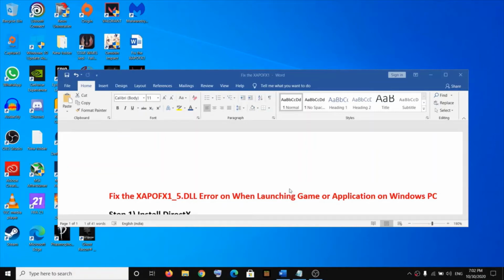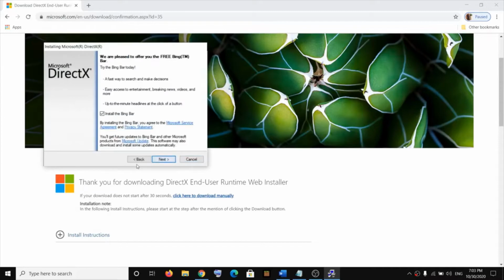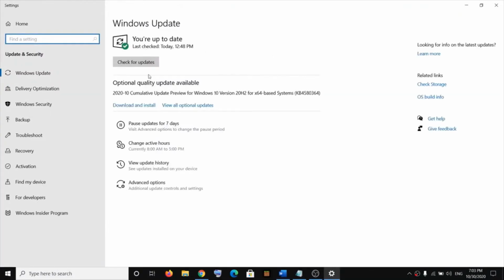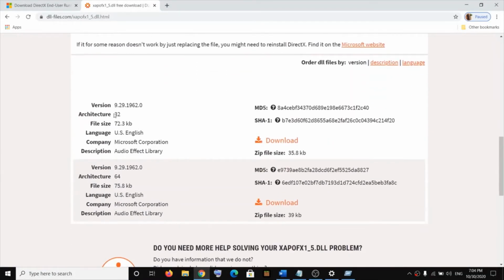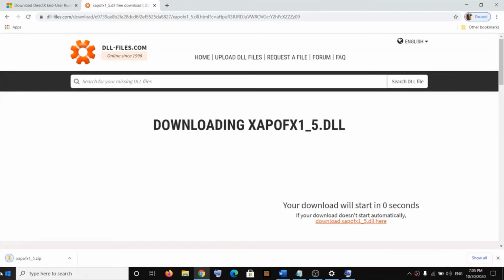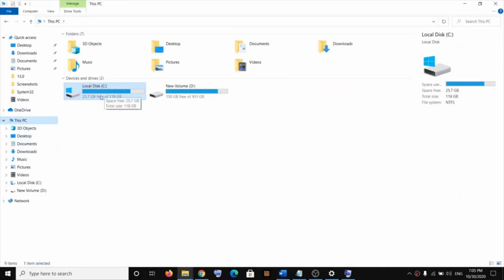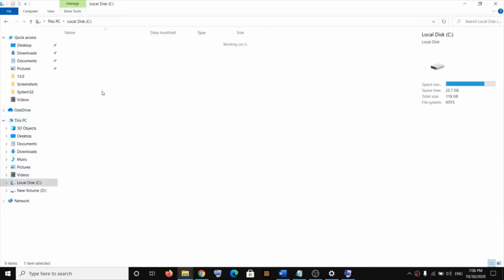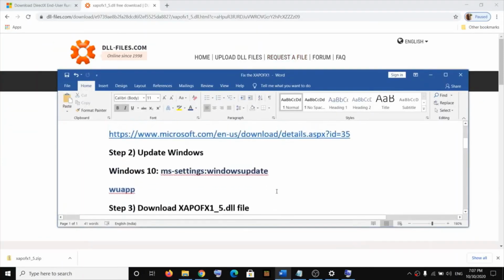Fix the XAPOFX1 5 DLL Error While Launching A Game or An Application on Windows PC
How to Fix XAPOFX1_5.DLL Missing Error while Launching any Game or Application.

Step 2) Update Windows
Windows 10: ms-settings:windowsupdate
wuapp
Step 3) Download XAPOFX1_5.dll file
msinfo32
For 32-bit system:  C:\Windows\SysWOW64
For 64-bit system:  C:\Windows\System32